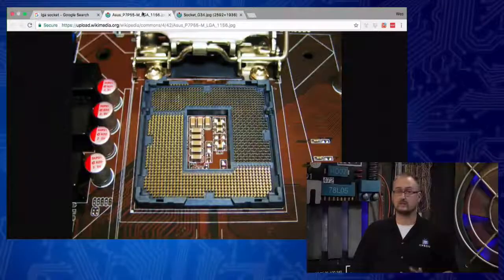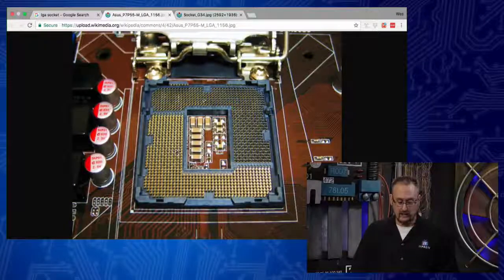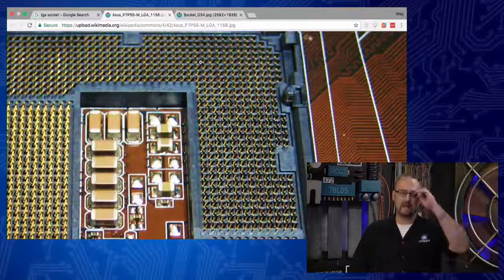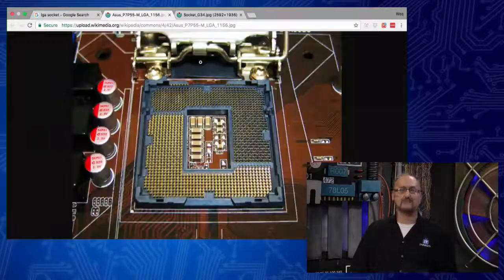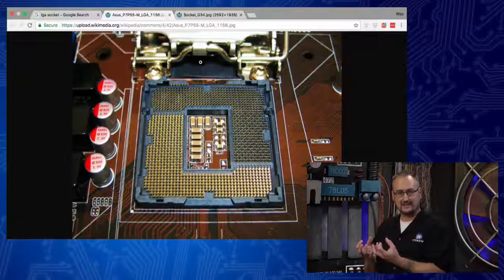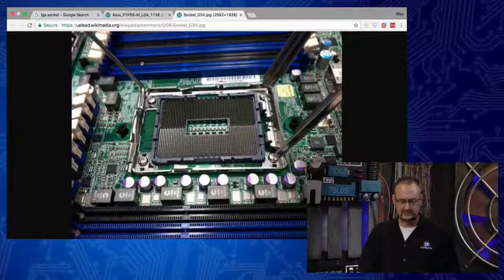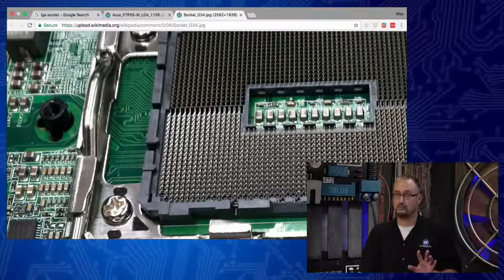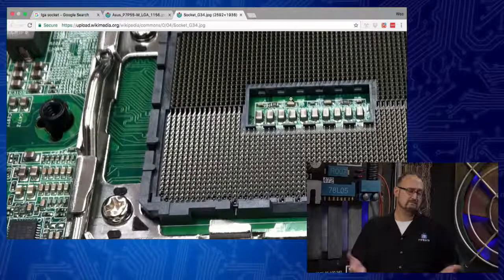CompTIA A+ 220-901 - Motherboard Components Part 2